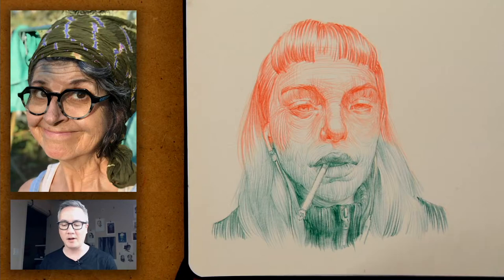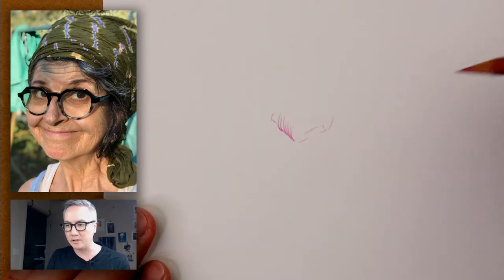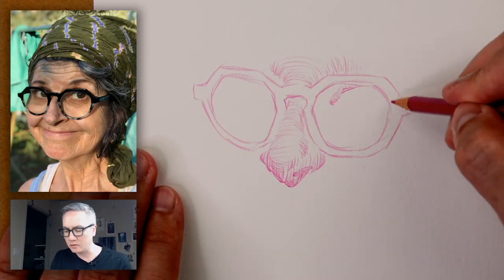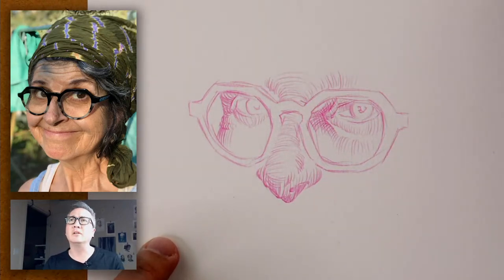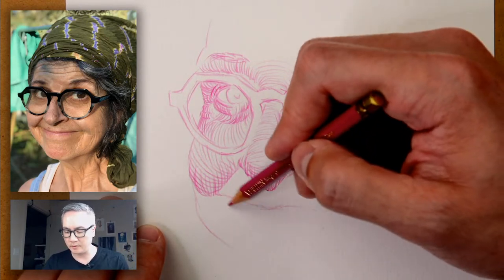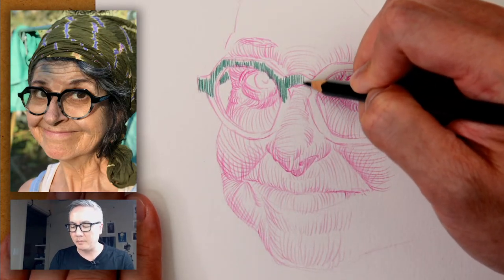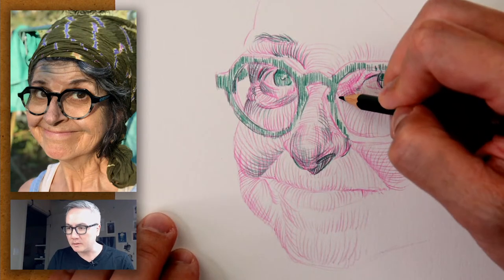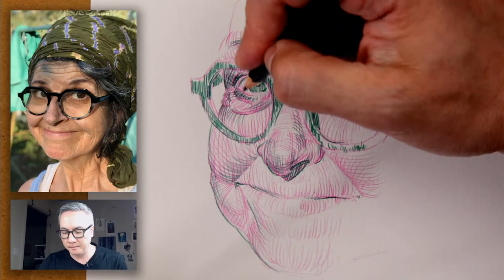Contour Hatching LIVE with Mike Creighton - Sept 13, 2020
Learn how to bring your portraits to life with contour hatching in this free live broadcast with artist Mike Creighton.

*Related Links*